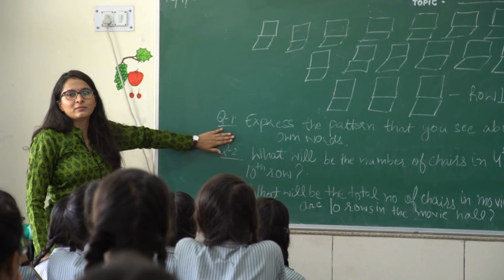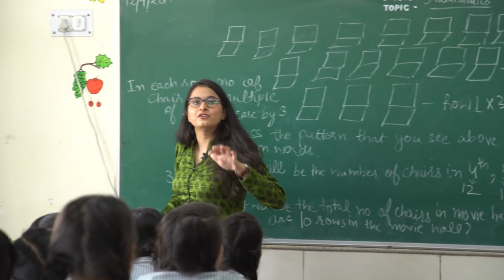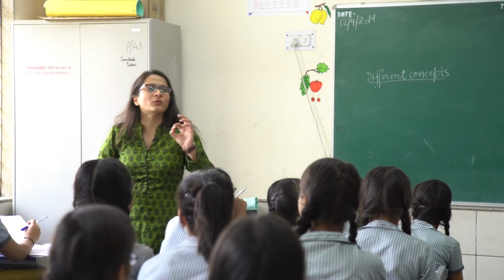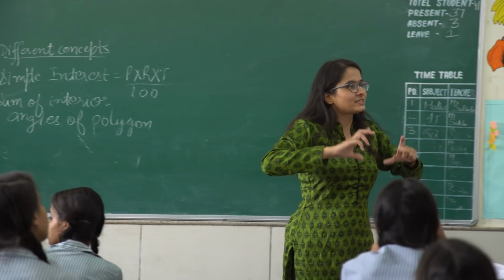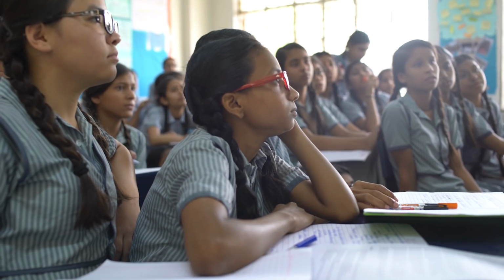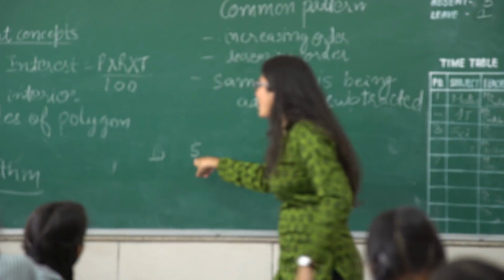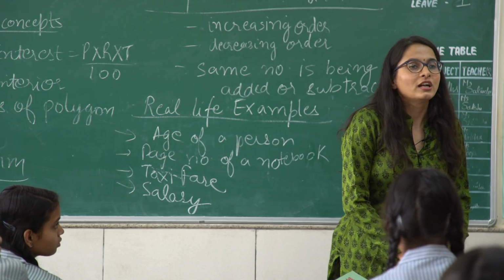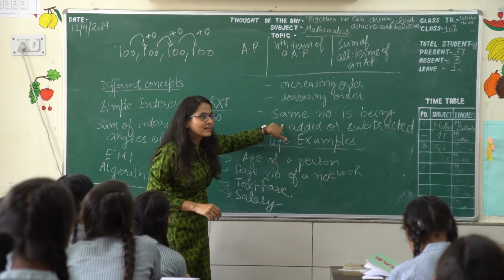Classroom Video - Nidhi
0:30 Authentic Problem
3:40 Group Work
5:40 Class Discussion
13:30 Independent Practice
13:50 Reflection Sheet